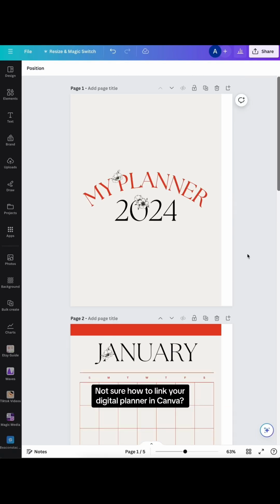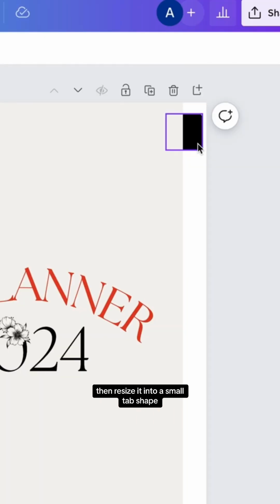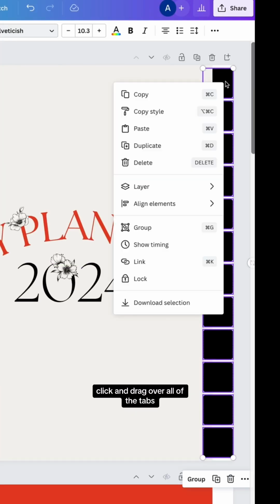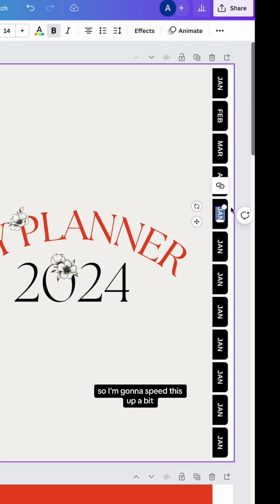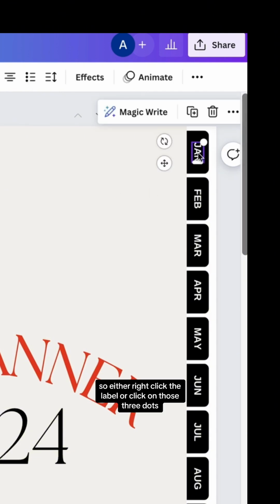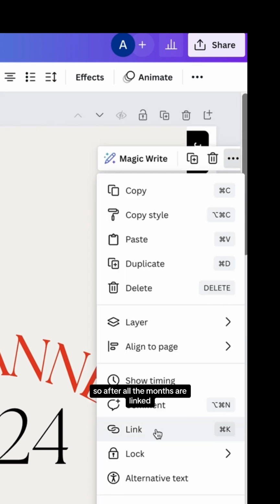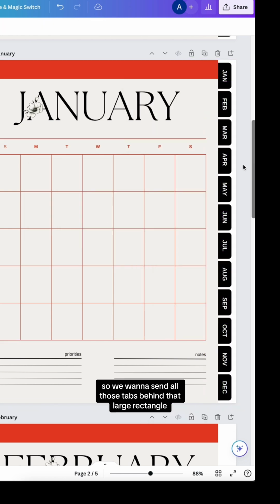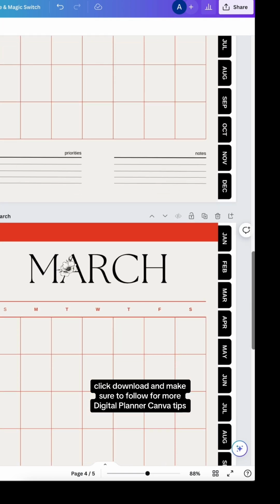Easily add hyperlinked tabs to your digital planner in Canva.